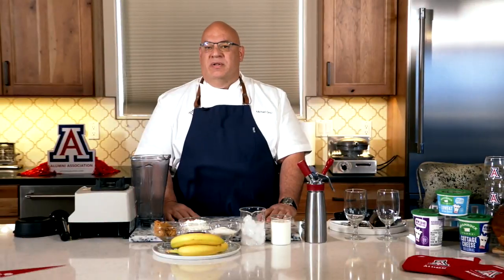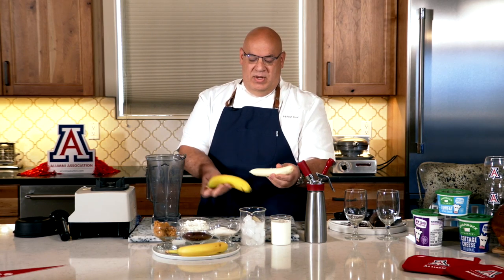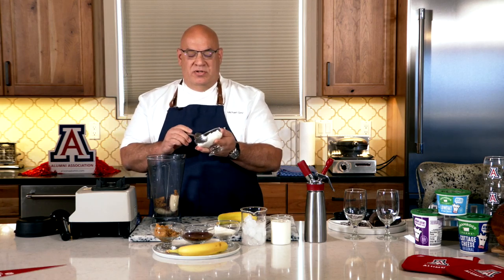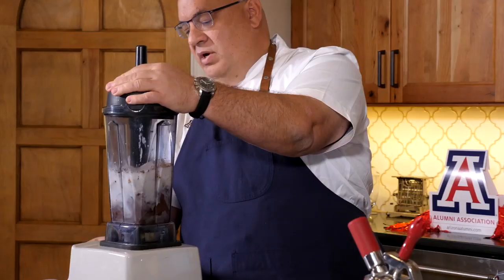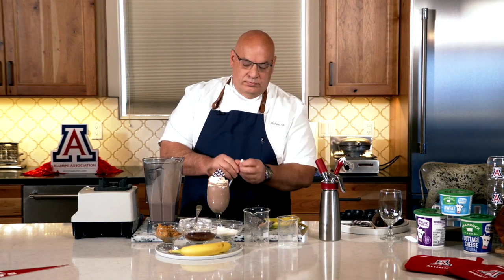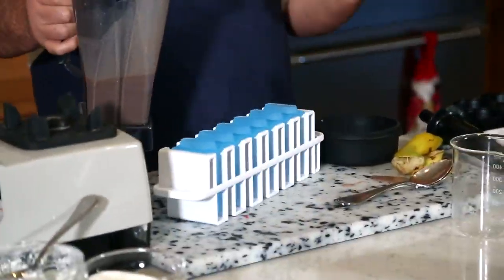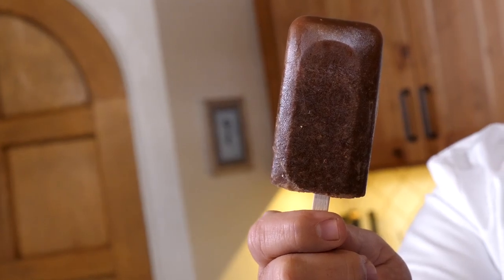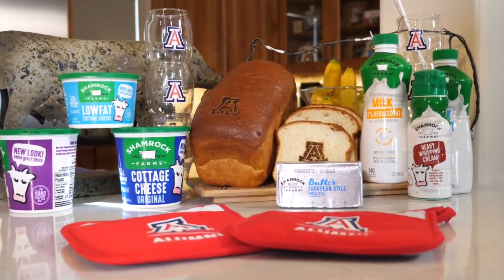Bear Down in the Kitchen: Chef Omo's Banana Smoothie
Watch Chef Omo use Shamrock Farms' Cottage Cheese and Milk to make his favorite banana smoothie!